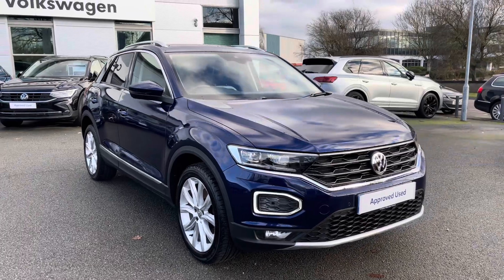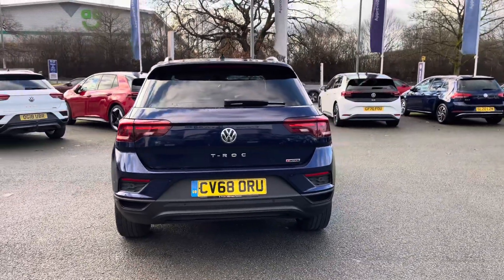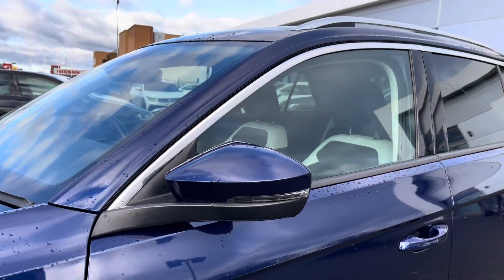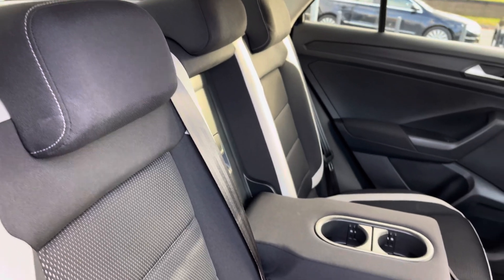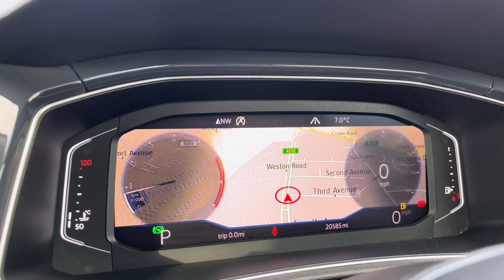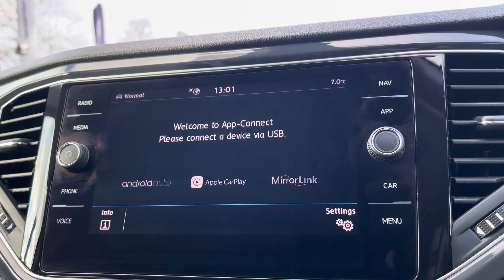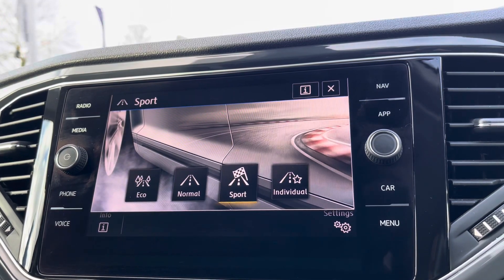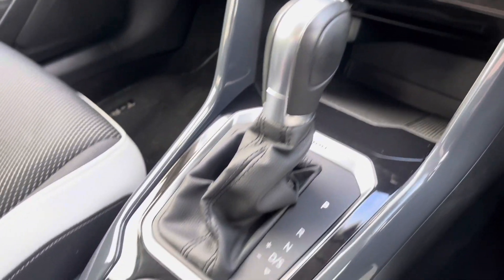Approved Used Volkswagen T-ROC 2017 2.0 TSI SEL 190PS 4MOTION DSG - CV68ORU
Check out this Approved Volkswagen T-ROC 2017 2.0 TSI SEL 190PS 4MOTION DSG currently for sale at Crewe Volkswagen.

Petrol
Automatic
4MOTION
Atlantic blue metallic
18" Arlo Alloy Wheels
LED Headlights & Daytime Running Lights
ParkPilot Front & Rear Parking Sensors
Discover Navigation with Apple CarPlay/Android Auto smartphone interface
2-Zone Climate Control
DAB Radio
Bluetooth